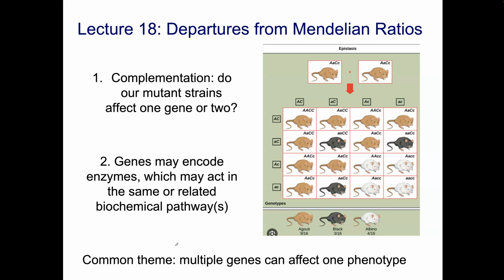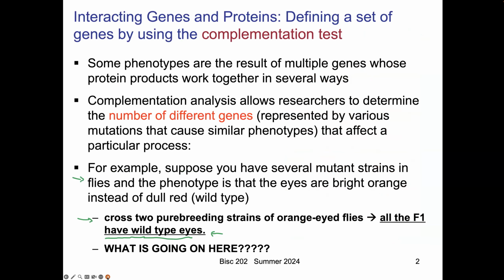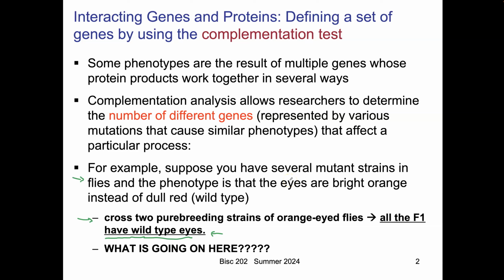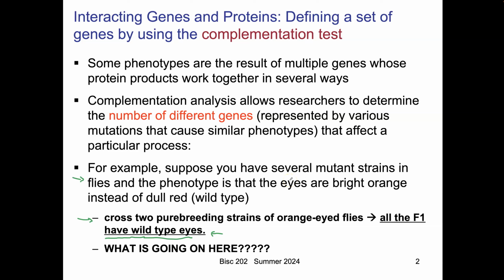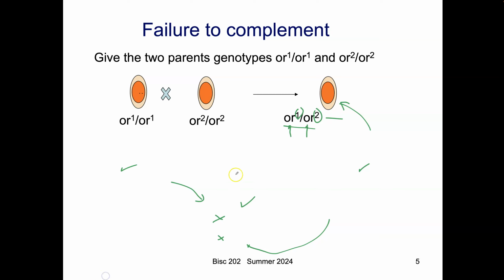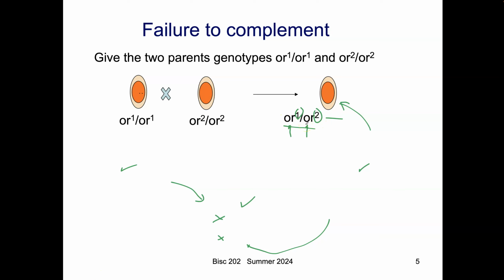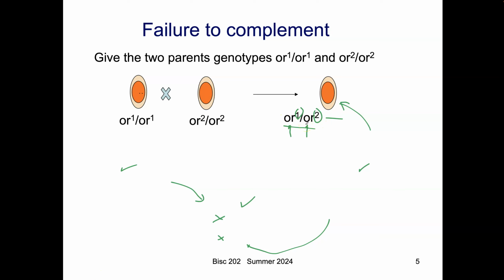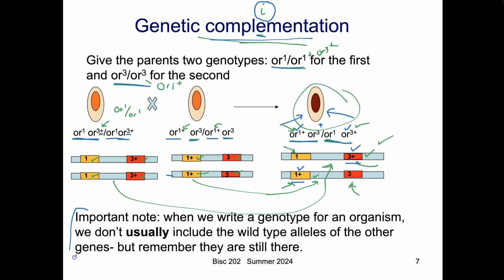Lecture 18 prep 1